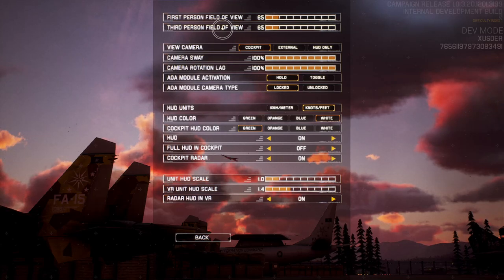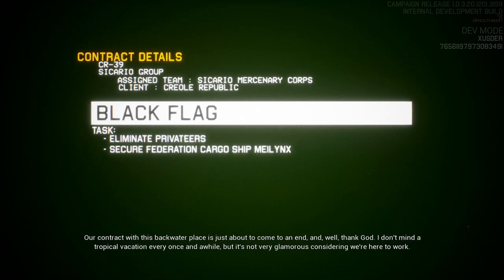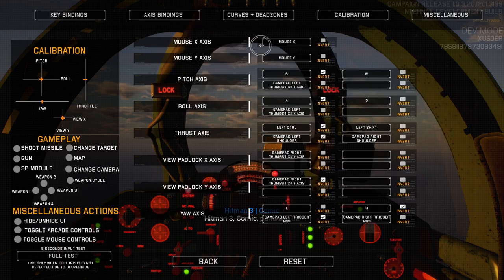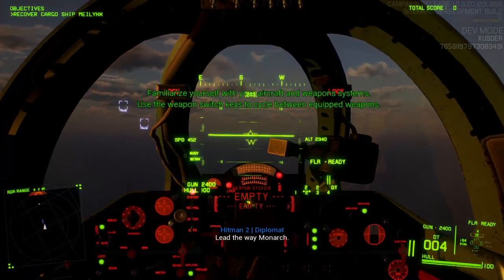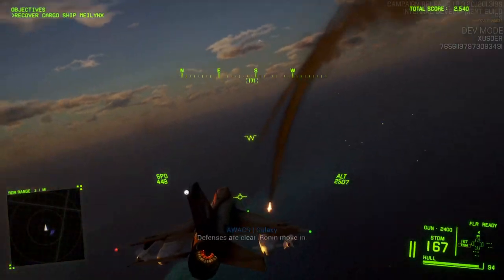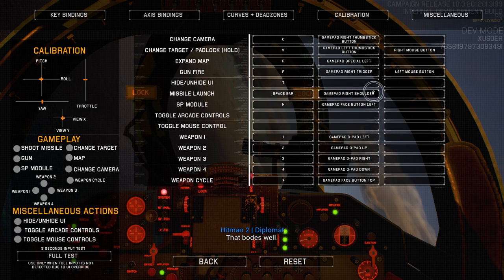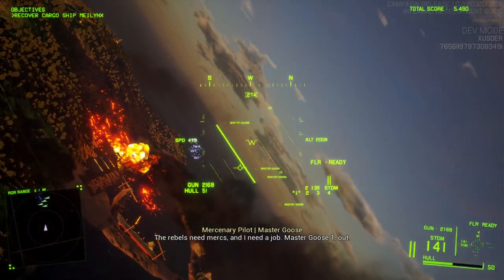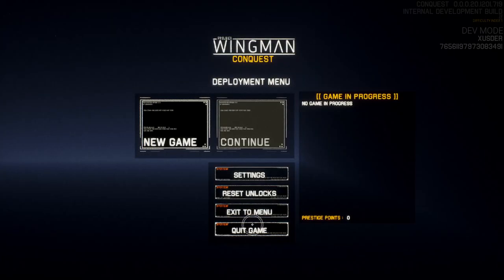Project Wingman (PC): First Play Impressions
This is a super early upload, but the game came out like yesterday and I just wanted to play a bit of it. I couldn't wait any longer!

Anyways, I'm pleasantly surprised at how good this game is. The game just wears the Ace Combat influence on it's sleeve, down to the Anime plot and the arcade air combat gameplay. I like the amount of options for players to tailor their experience better. Seriously, the control options alone are worth it, with axis remapping, adjustments for curve/deadzone, and multiple button inputs! I'm sure HOTAS fans will probably like all the adjustments they can make in the game to play it their way instead of the lack of options found in AC7 and Star Wars: Squadrons.

And I haven't even jumped into VR yet! Something that Ace Combat 7 for the PC is still lacking 'till this day...

An great game for all you Ace Combat fans out there! I'll definitely try out the VR mode later once I get some rest, haha!

00:00:00 - Video Intro
00:01:06 - Game Options
00:05:59 - Campaign Mode
00:07:01 - Mission Briefing
00:09:50 - Aircraft Selection
00:11:24 - Gameplay
00:35:49 - Thoughts
00:41:17 - Video Outro